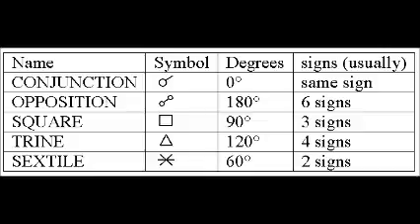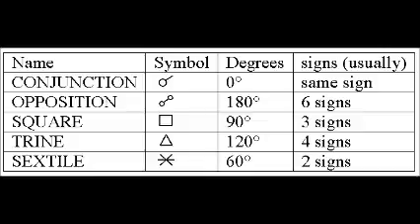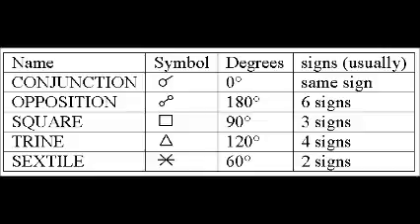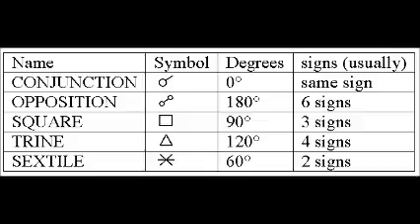ASPECTS MADE EASY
Aspects made easy for anyone to understand.